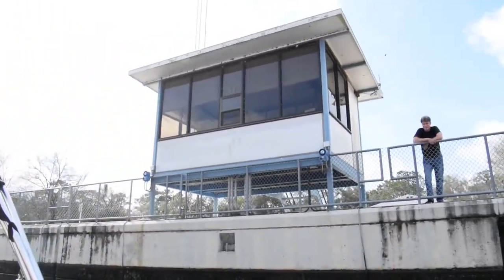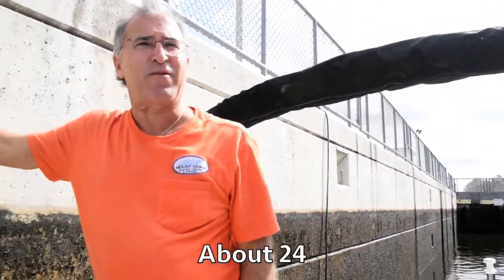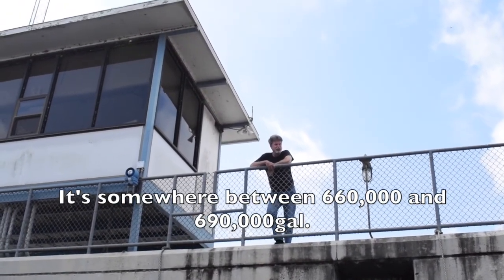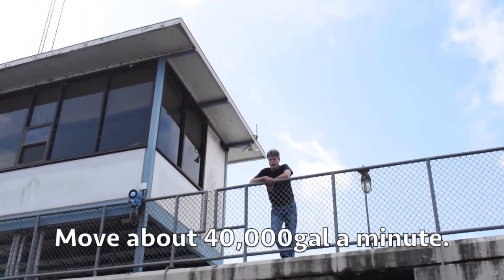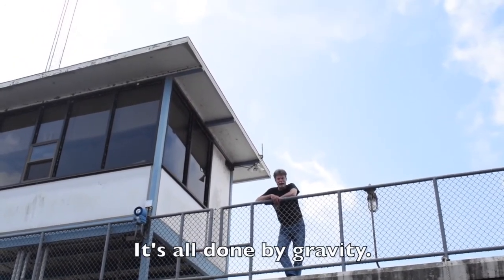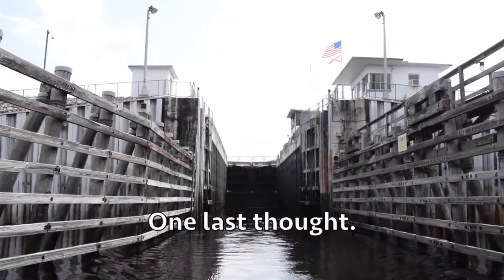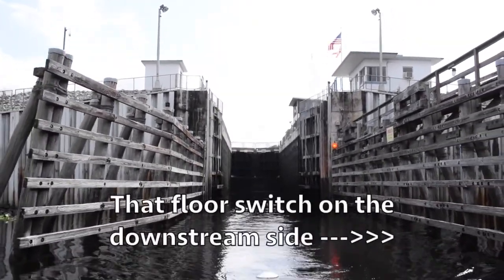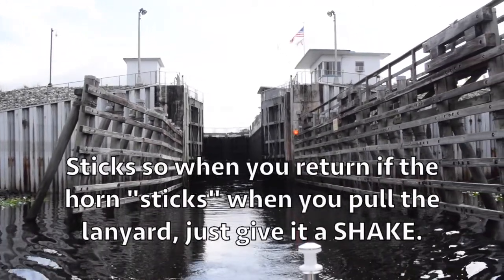Mount Dora Boating Center & Marina- Silver Springs, FL (vlog)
Here at the Great Harris Chain of Lakes in Central Florida, there are more destinations you're able to reach by boat than you may think!
FACEBOOK//Mount Dora Boating Center & Marina